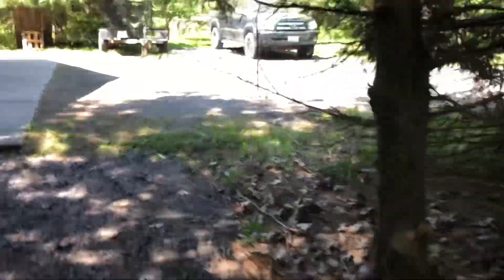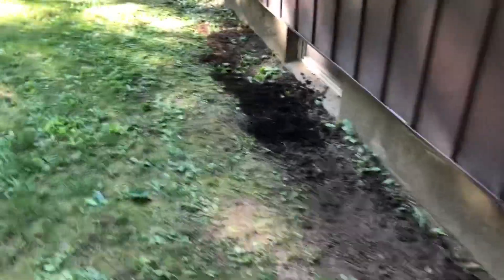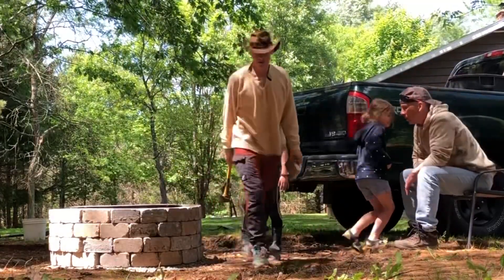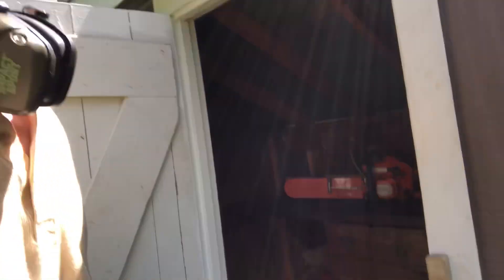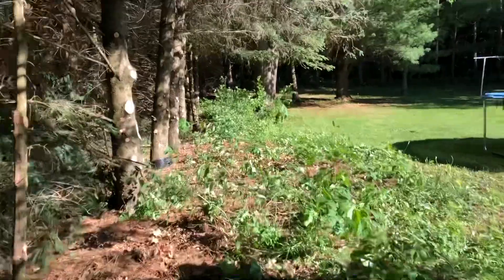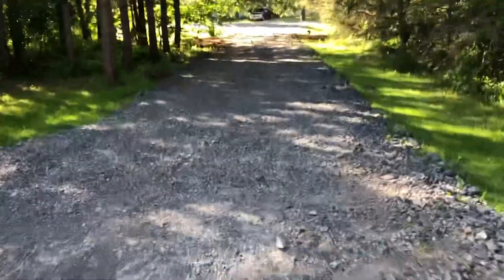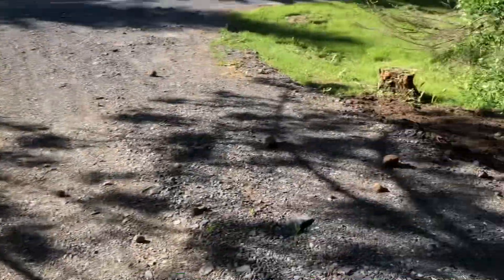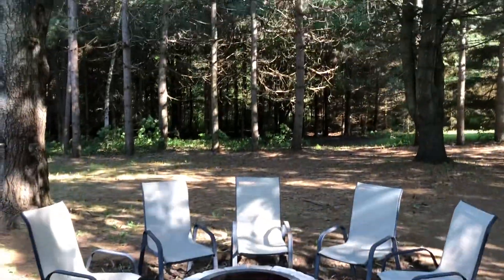Working around the homestead with the Christman’s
Hello everybody:) in todays video we are just getting a bunch of projects done around the house! It’s a beautiful June Saturday and we made the most of it! Check it out and let me know what you think of my new fire pit😁😁 thanks gram and gramp!!